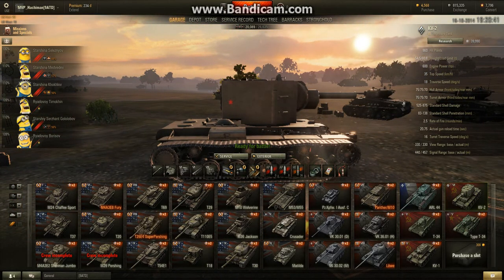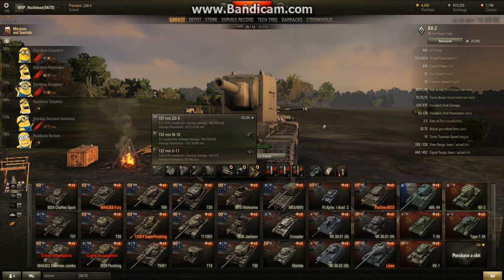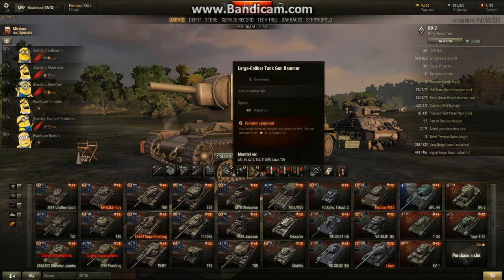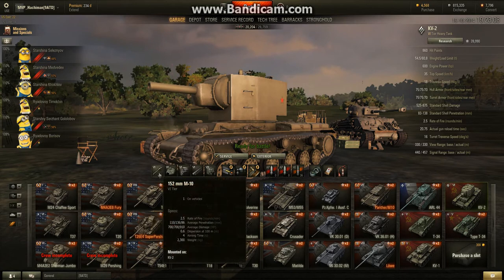KV-2 Review Part 1 of 4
This is the garage review of the KV-2 and its stats.